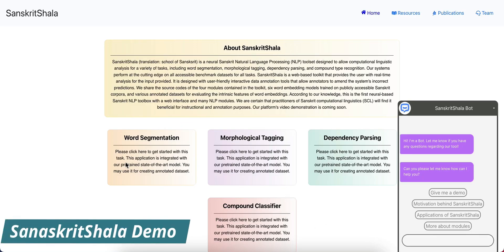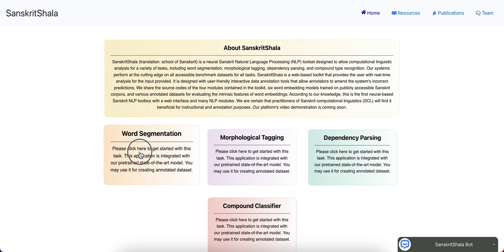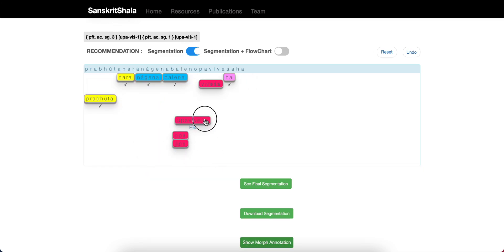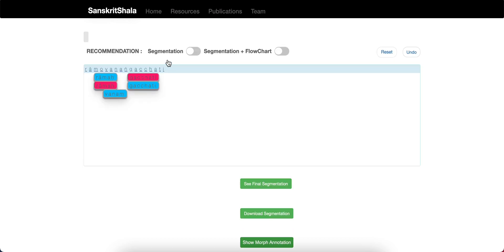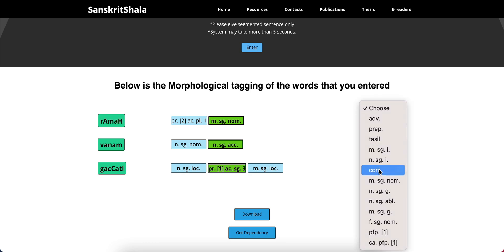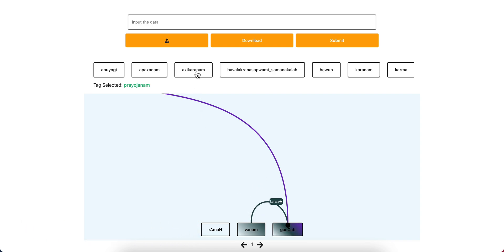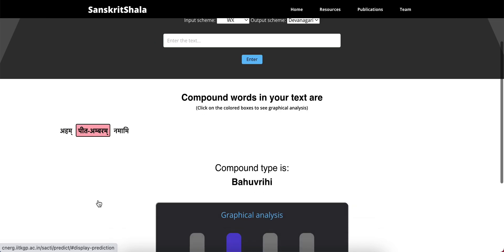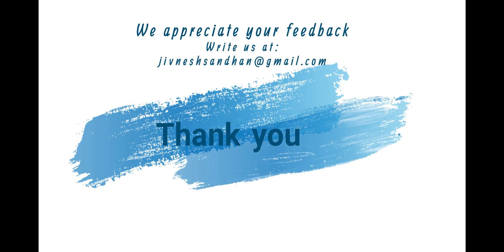SanskritShala: A Neural Sanskrit NLP Toolkit Demo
SanskritShala (translation: school of Sansksrit) is a neural Sanskrit Natural Language Processing (NLP) toolkit designed to allow computational linguistic analysis for a variety of tasks, including word segmentation, morphological tagging, dependency parsing, and compound type recognition. Our systems perform at the cutting edge on all accessible benchmark datasets for all tasks. SanskritShala is a web-based toolkit that provides the user with real-time analysis for the input provided. It is designed with user-friendly interactive data annotation tools that allow annotators to amend the system's incorrect predictions. We share the source codes of the four modules contained in the toolkit, 7 word embedding models trained on publicly accessible Sanskrit corpora, and various annotated datasets for evaluating the intrinsic features of word embeddings. According to our knowledge, this is the first neural-based Sanskrit NLP toolbox with a web interface and many NLP modules. We are certain that practitioners of Sanskrit computational linguistics (SCL) and who are willing to work with Sanskrit will find it beneficial for instructional and annotation purposes.